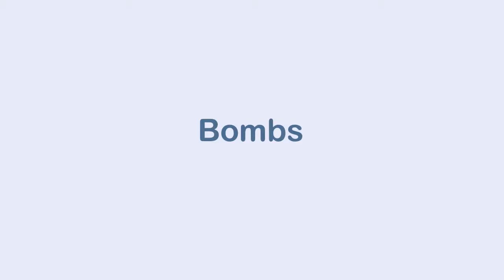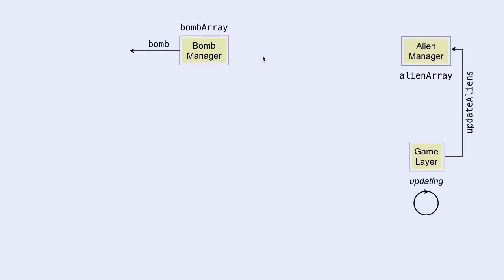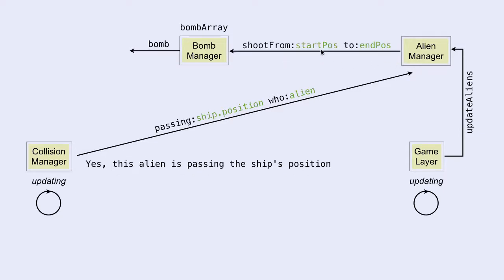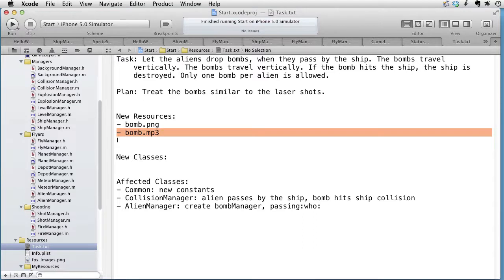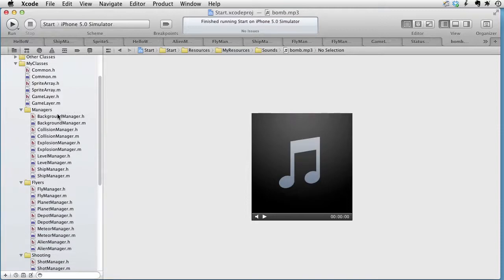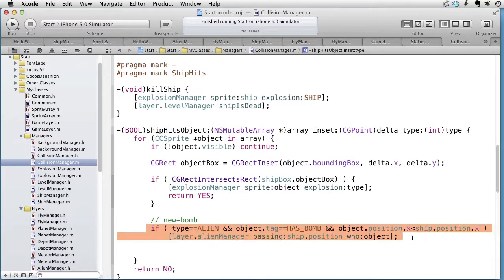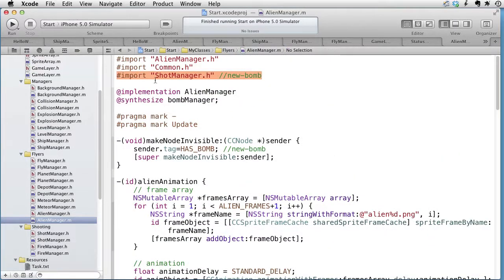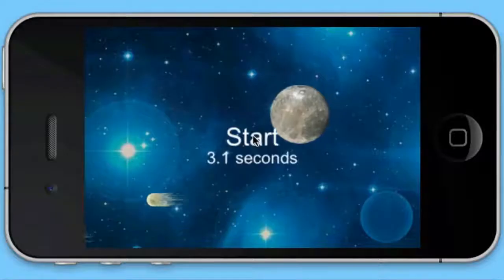Bombs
A free lesson from my GalaxyFighter course.